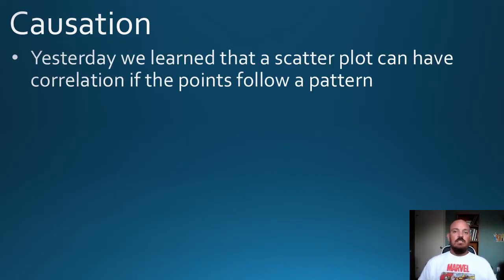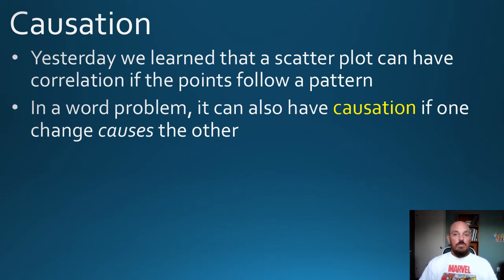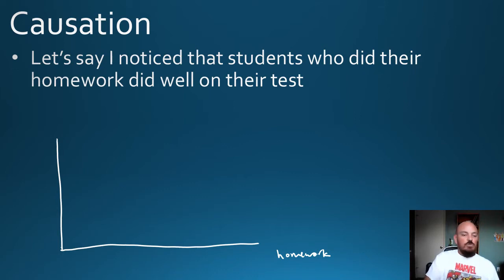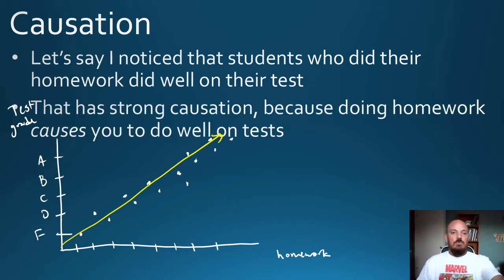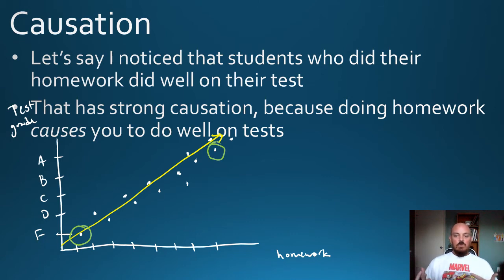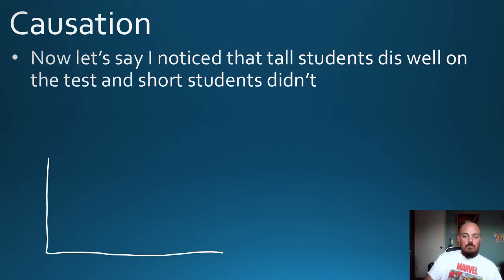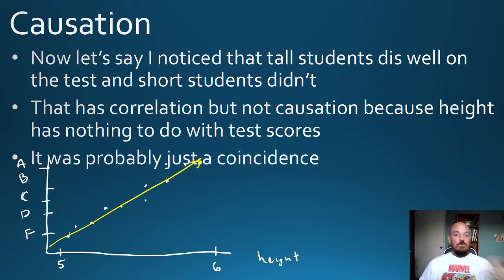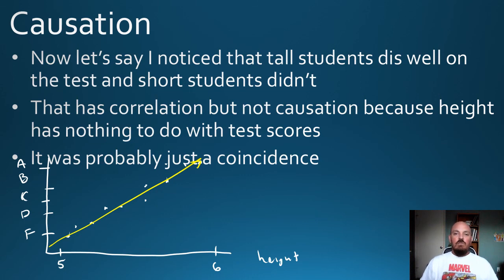IM12H 5.4 Correlation vs Causation